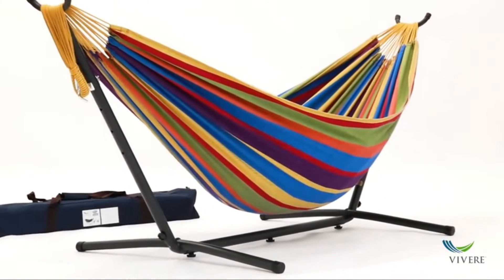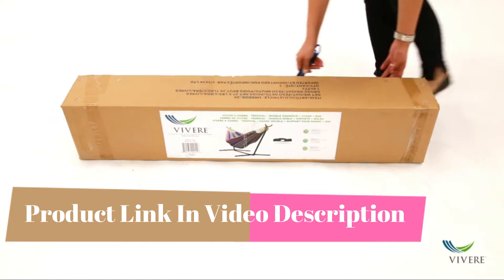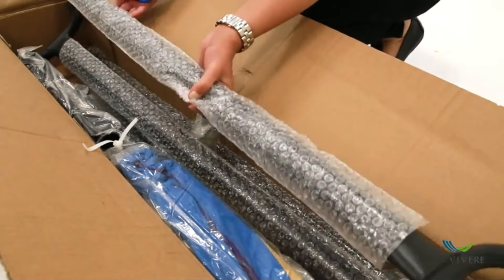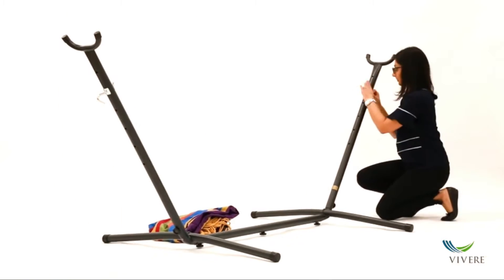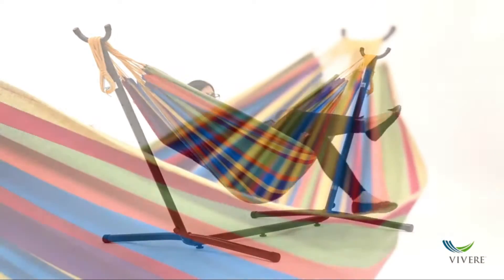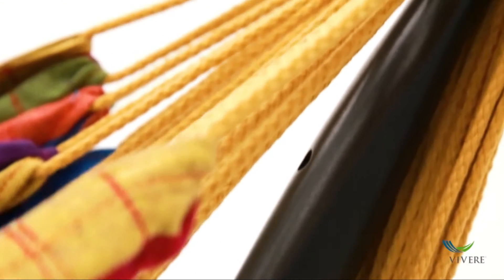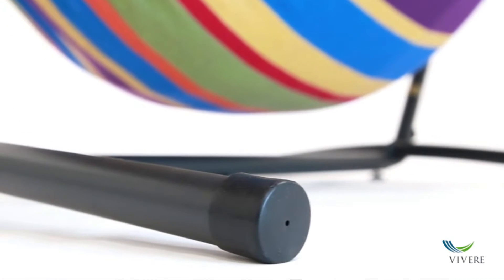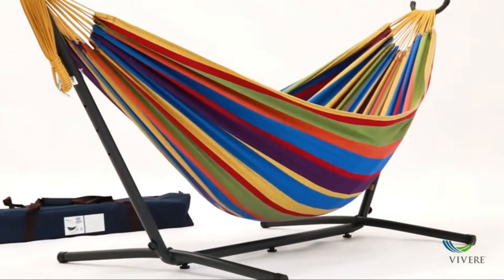Hammock | Outdoor Hammock Bed | 5 Best Hammock | 25 May 2022 | Faizan eCommerce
Product Link:👇

24 Hammock, Oasis with Charcoal Frame

Outdoor Hammock Bed

Double Hammock with Steel Stand Two Person

Harness, Ages 9 Months and Up

My Social Platform Links